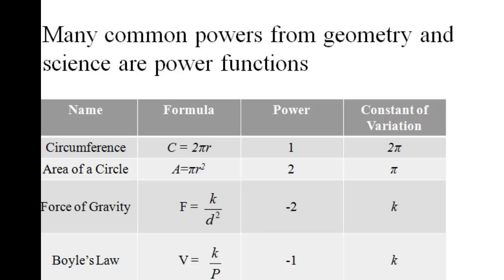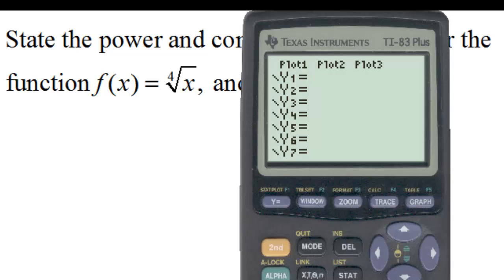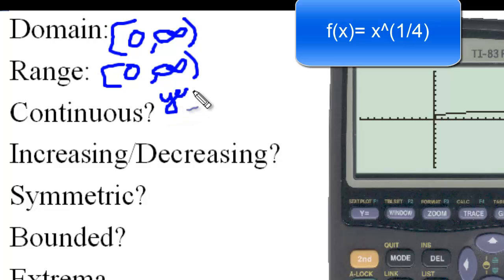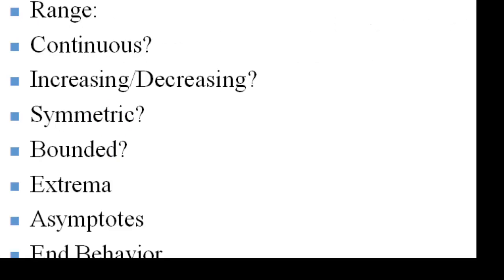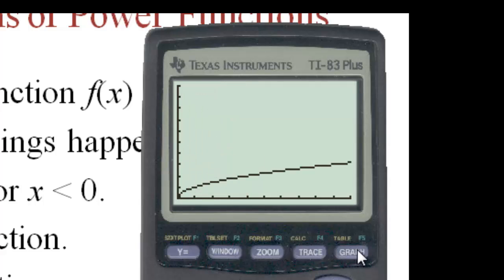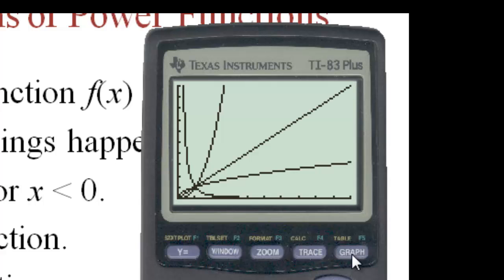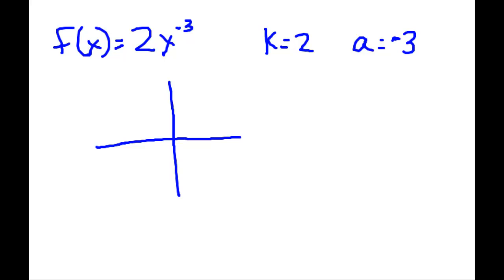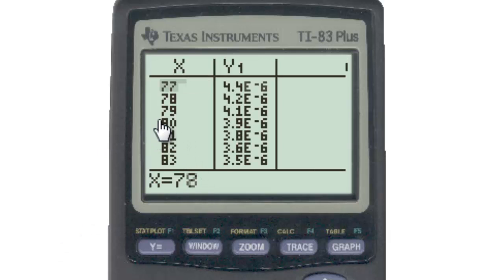Power Functions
Precalculus look at power functions